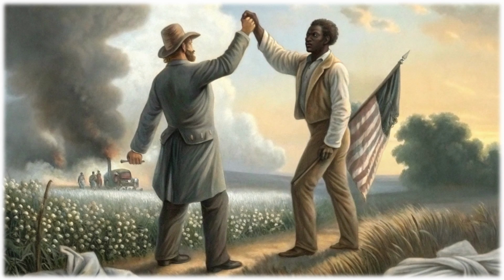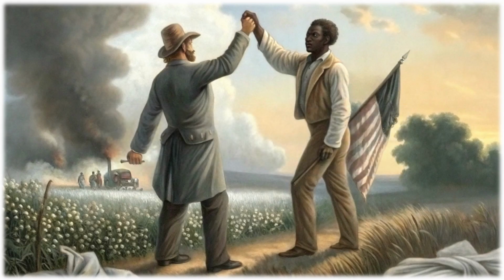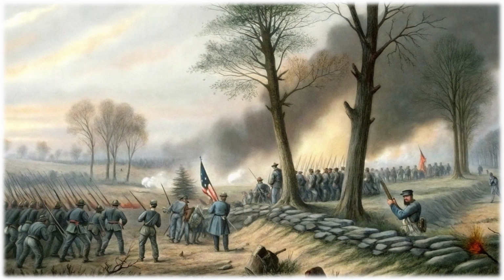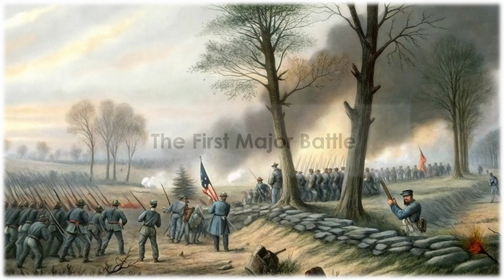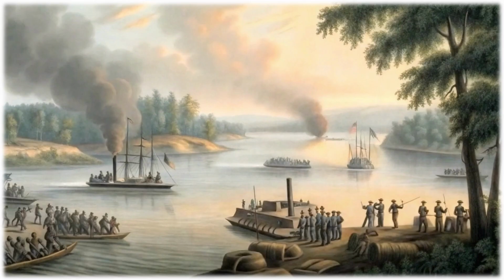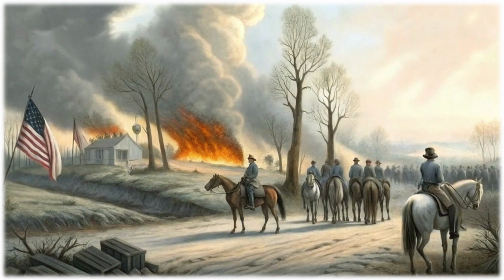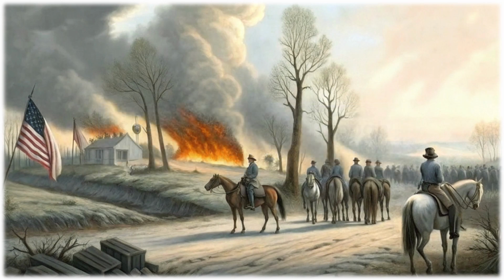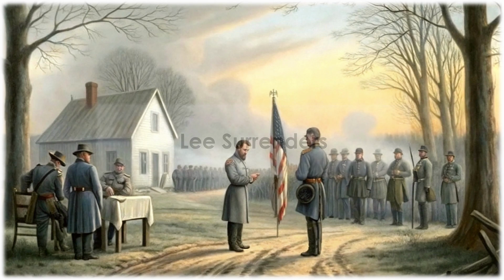The American Civil War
In this video, I explain to you the events of the American Civil War and how the conflict between the North and South shaped the country. We will look at how tensions grew, the war began, and what impact it had on the USA.